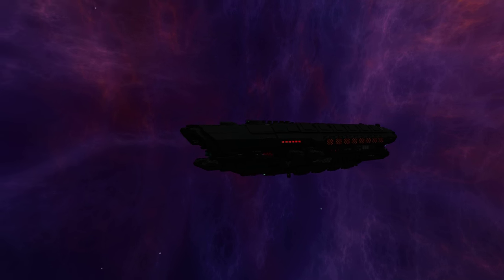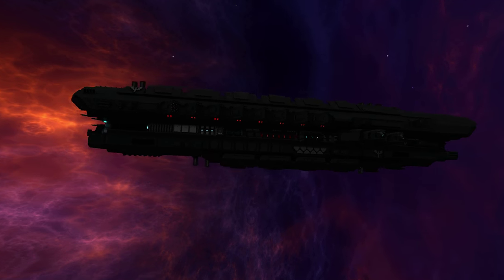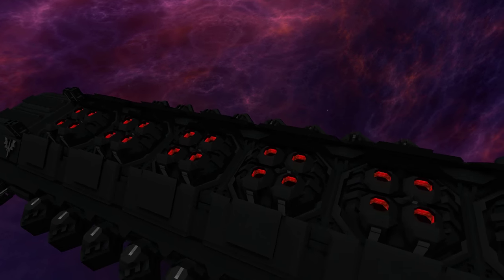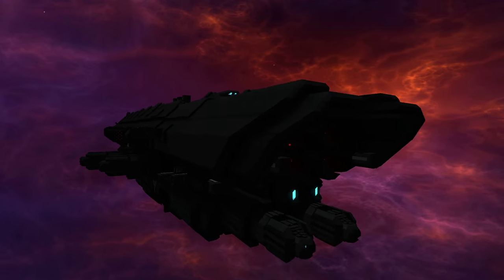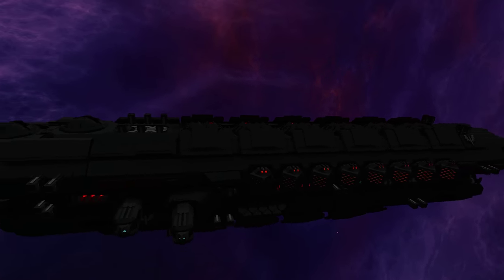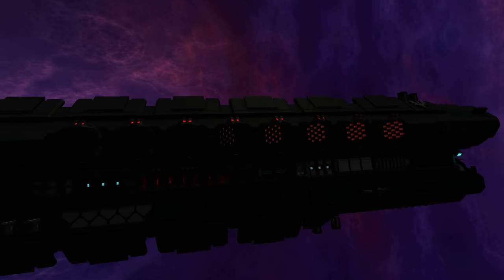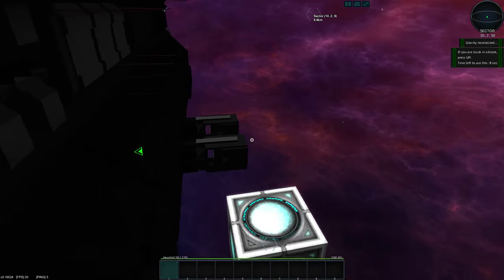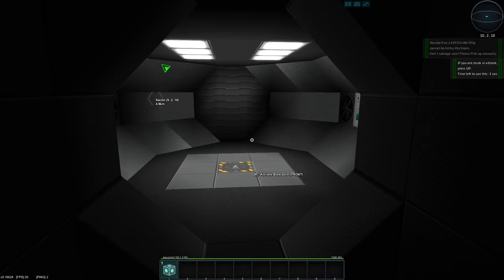StarMade - ship walkthrough - Basilisk Heavy Destroyer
A short stroll and look at the Basilisk.